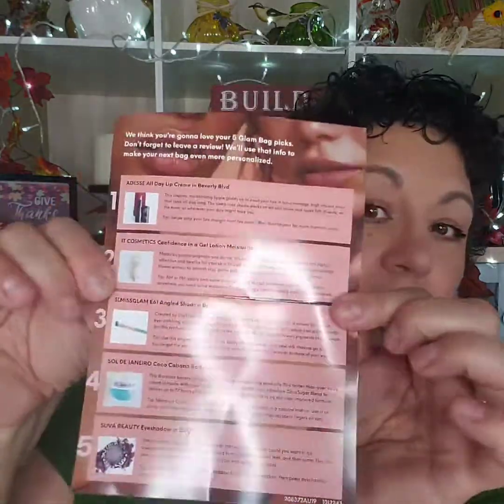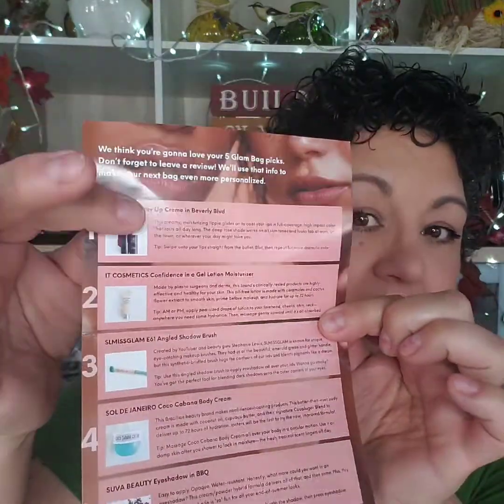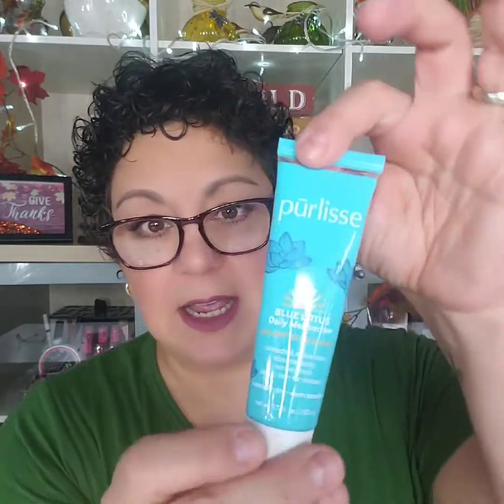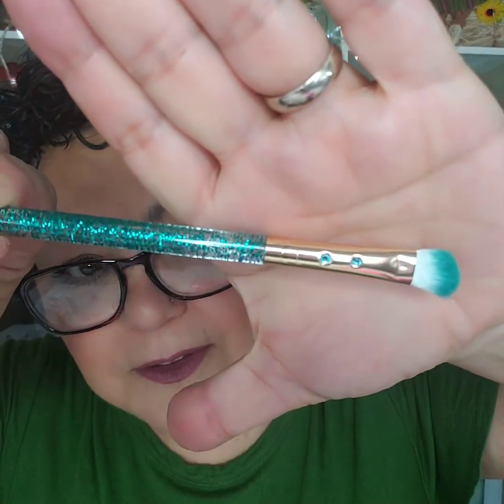I'm Late! August IPSY BAG ( Do I Like It??? )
Better late than never! It's my first IPSY bag. Do I like it?

*EMAIL INQUIRIES*

I love you like mad ❤

Tina xo